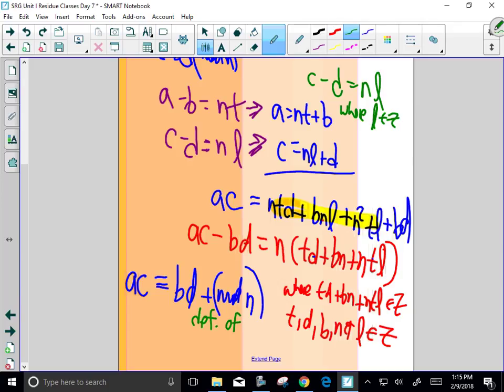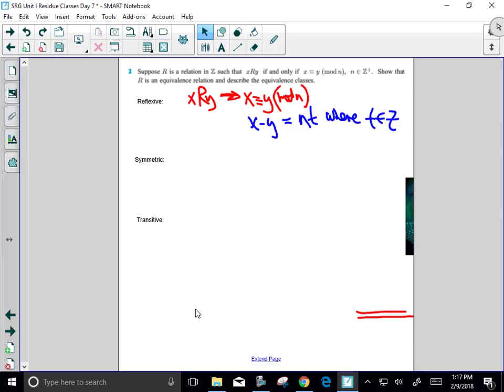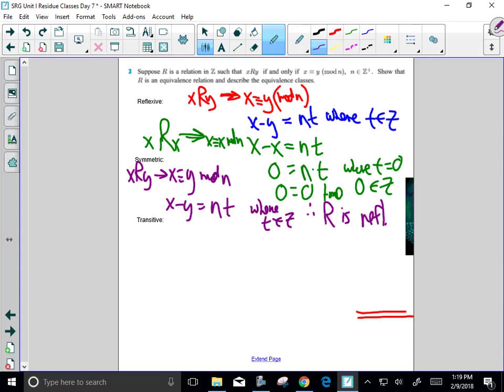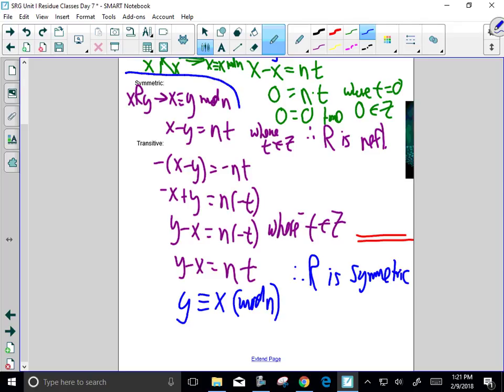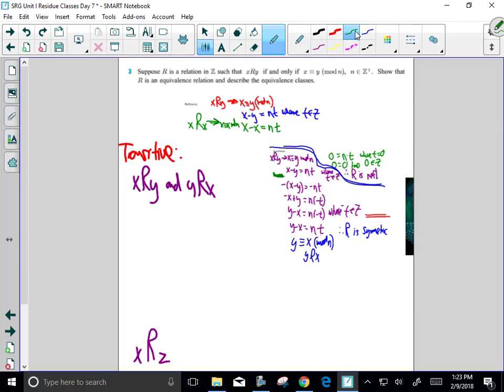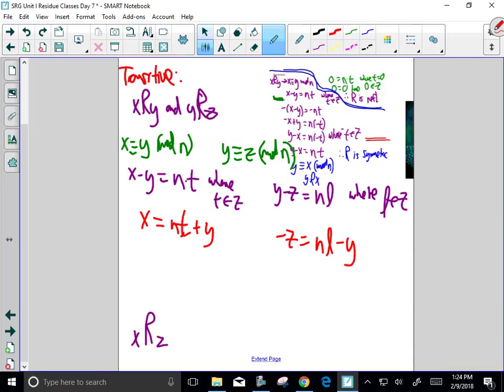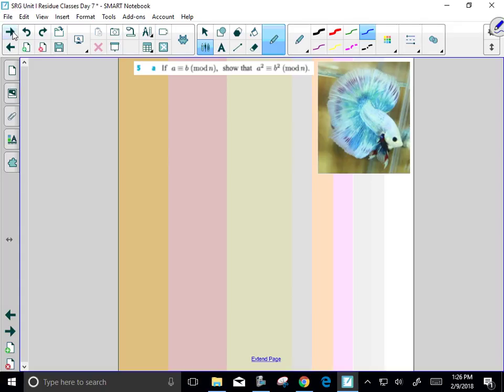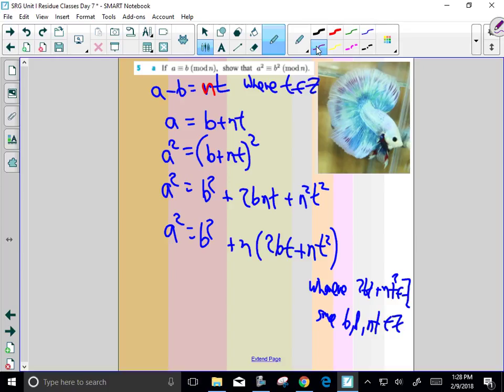FM Day 7 Congruence Eq Rel Problems